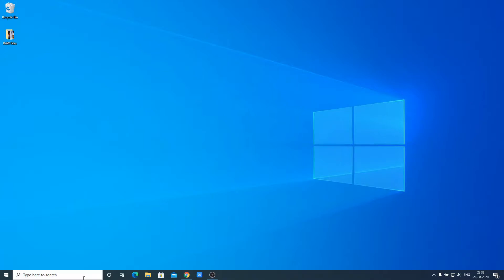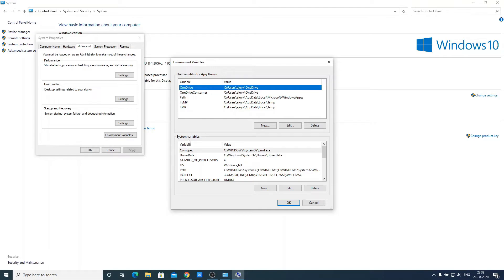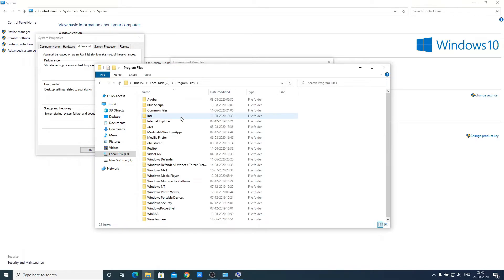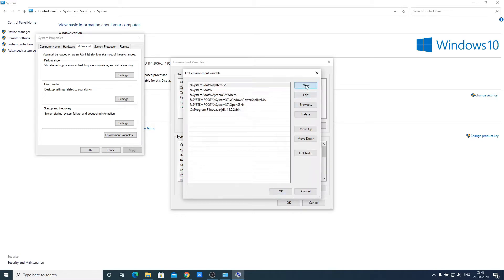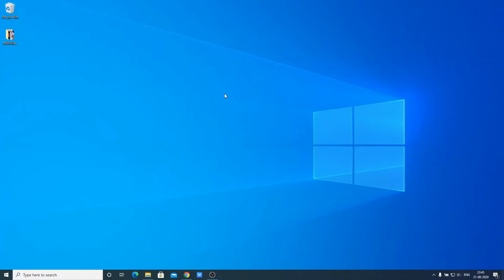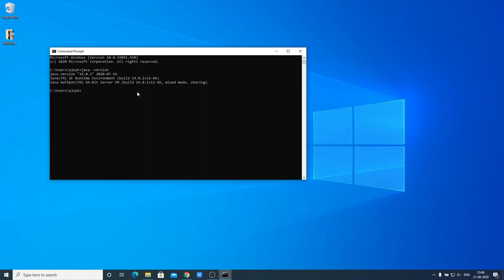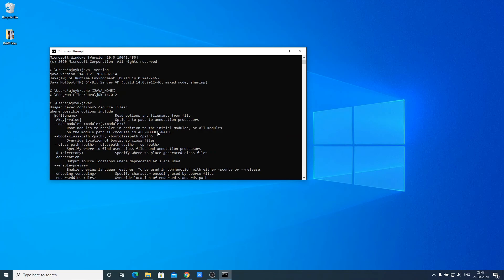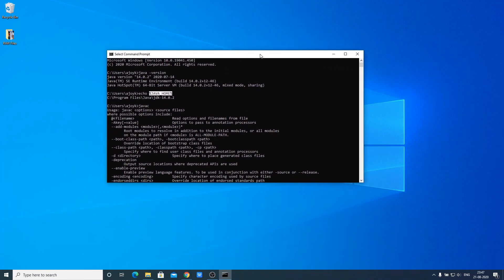How to Set JAVA_HOME Variable on Windows 10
In this video, we will learn How to Set JAVA_HOME Environment Variable on Windows 10.